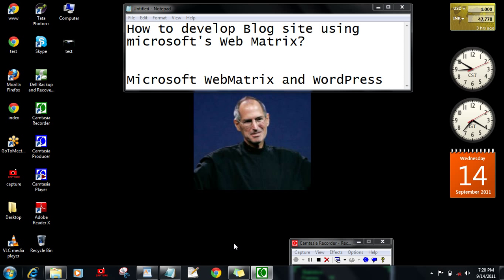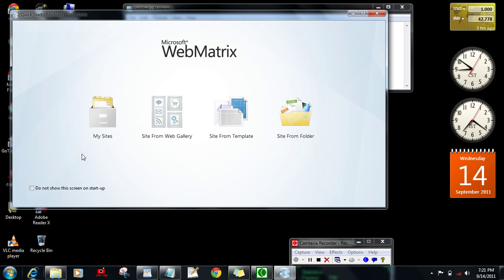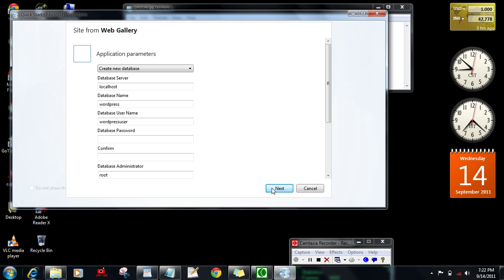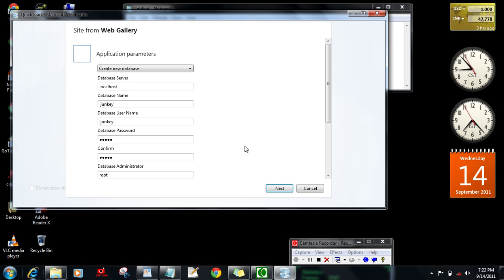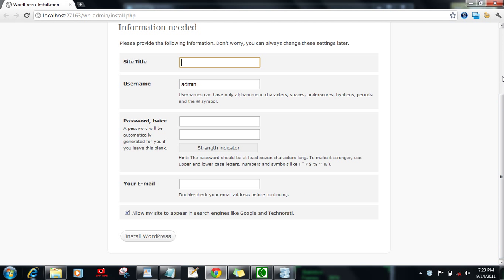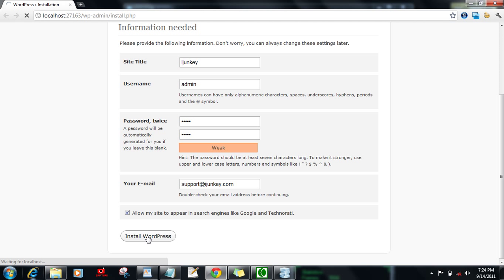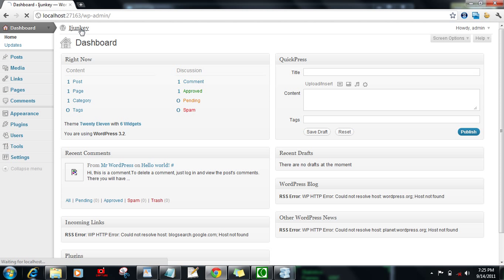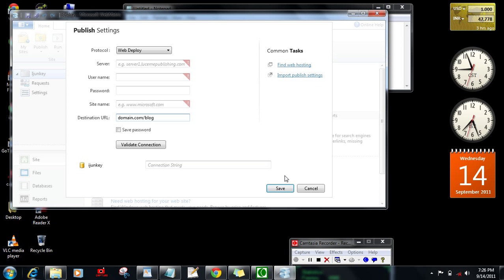How to develop WordPress blog site through Microsoft WebMatrix